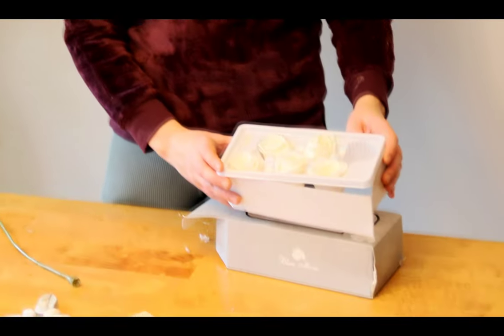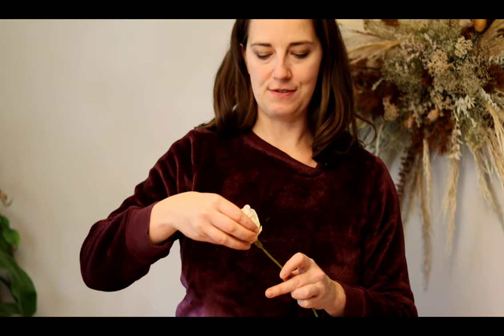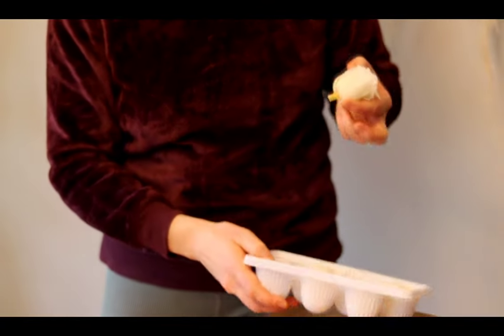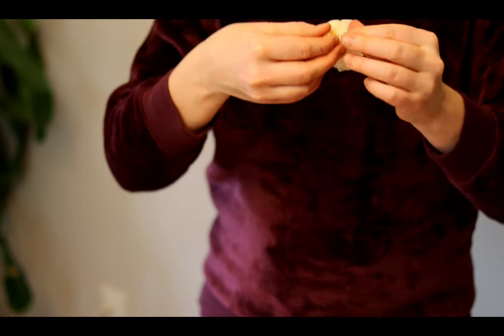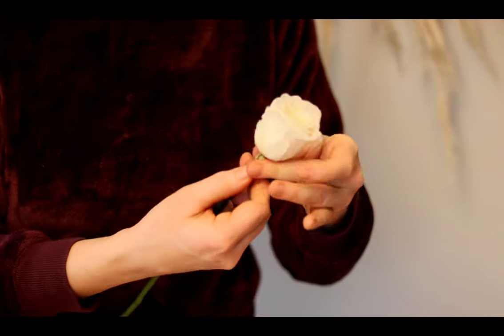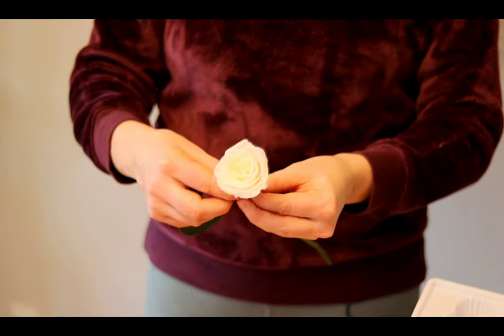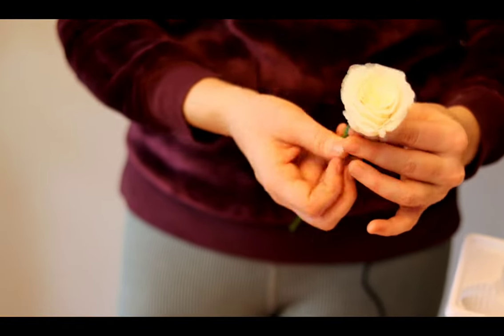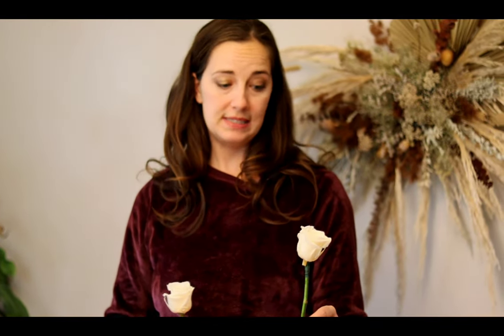Florist Hack: How To Wire Preserved Roses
Preserved roses are a great addition to bouquets, they look so lifelike that you probably can’t even tell the difference between preserved and real!

When you buy preserved roses, they don’t have a stem on them, so you need to create one. In this tutorial I show you two ways to create a stem for a preserved rose, so that you can use them in your DIY bouquets.

Materials used:
Floristry wire
Floral tape
Hot Glue
Preserved rose (from You Floral)
Faux stem